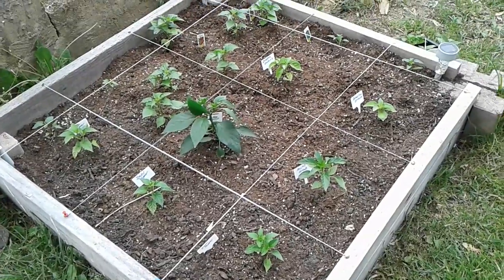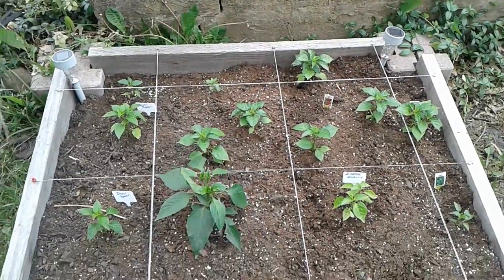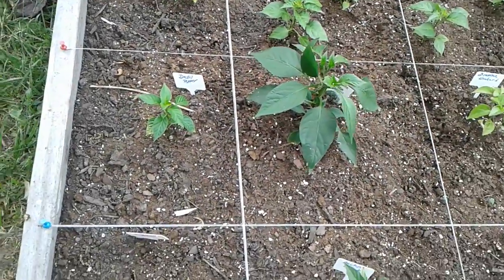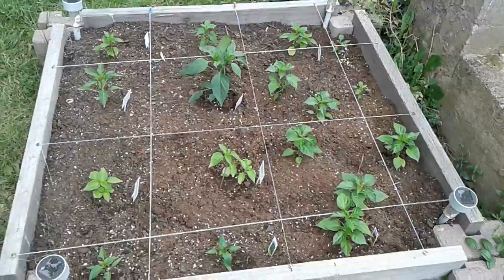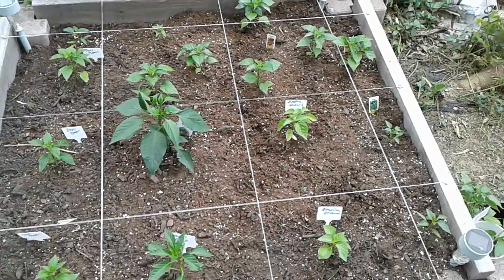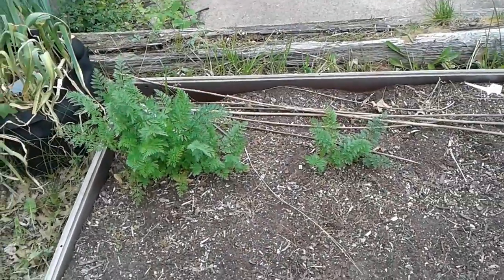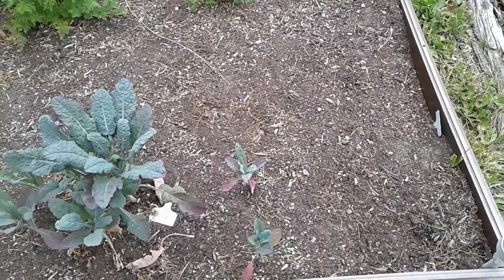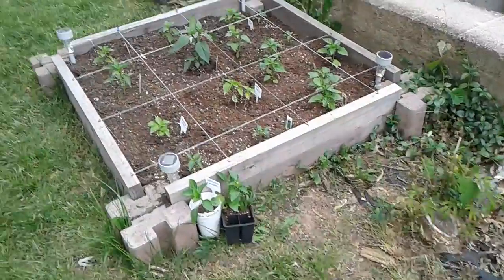Peppers in the Raised Bed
I was glad to get my seedlings out into the raised bed. This bed will be exclusively a pepper bed in my backyard.  Most of them are hot peppers--Habanero, Jalapeno, Datil, Ancho Grande, and Brazilian Orchard. Hope that the weather will warm up significantly so that these will really take off.